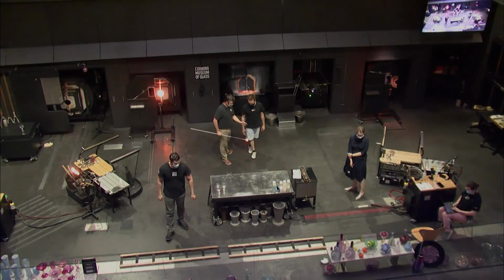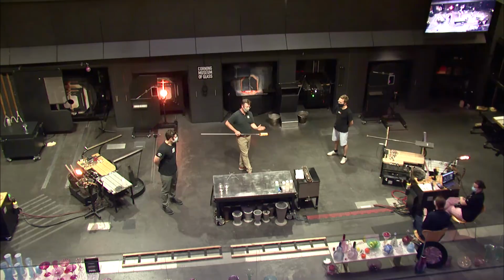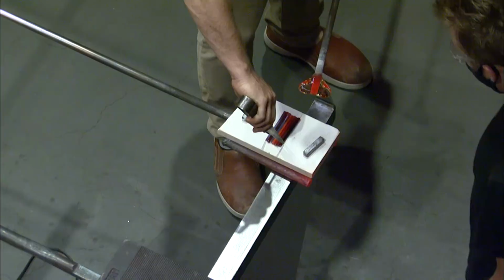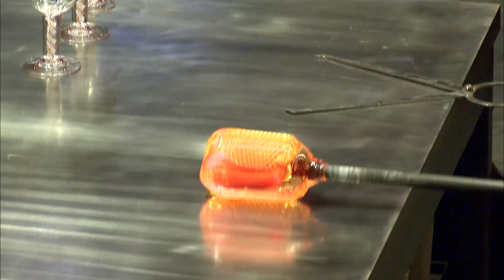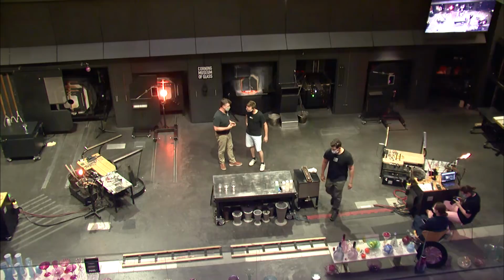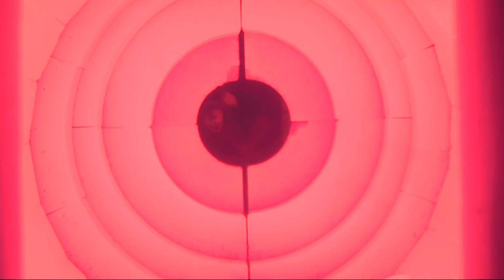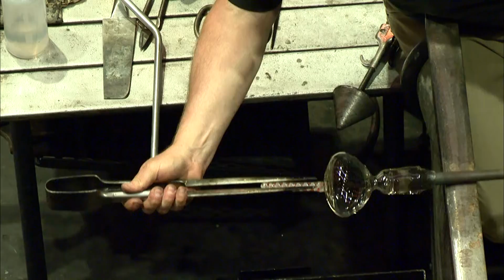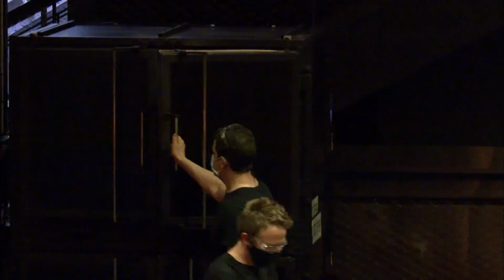In Sparkling Company Hot Glass Livestream | Jeff Mack creates colorful twist cane stem goblets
Watch as Hot Glass Programs Supervisor Jeff Mack and Curatorial Assistant Linnea Seidling explore twisted cane stems and ribbon themes.

Alongside Seidling’s curatorial perspective to the presentation, Mack shares his glassmaking expertise in creating complex, twisted cane variations for stemware of the 1700s—with a contemporary flair.

Join us for our summer livestream demo series highlighting objects and themes from our new exhibition, In Sparkling Company: Glass and the Costs of Social Life in Britain During the 1700s. In context of this exhibition, Museum curators present historical perspectives on the glassmakers’ creations.

Live streams are happening weekly over the summer!

Often incorporating traditional techniques blended into a contemporary vision, Jeff Mack crafts his work to not only highlight his personal expression, but to bring forward the actual process of glassmaking. “I love the diversity of the material, the way that it’s made and manufactured, and the teamwork aspect,” Mack said. “I love working directly with glass, and at the same time, I am fascinated by the history of the material; exploring its many uses for art, industry, architecture, and everything in between.” His work ranges from intimate vessels and sculptures to public artworks. More about Jeff Mack